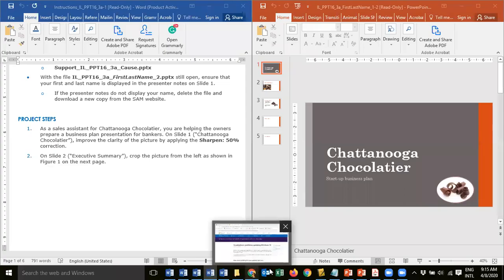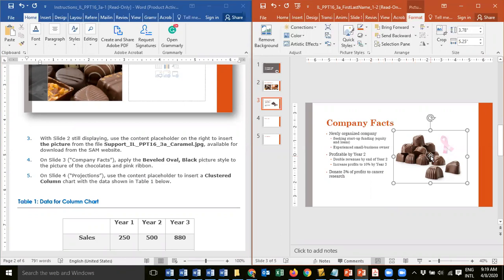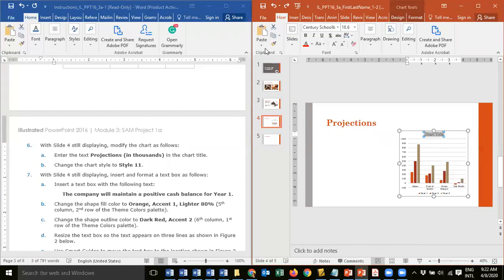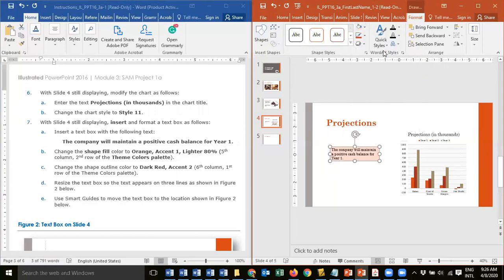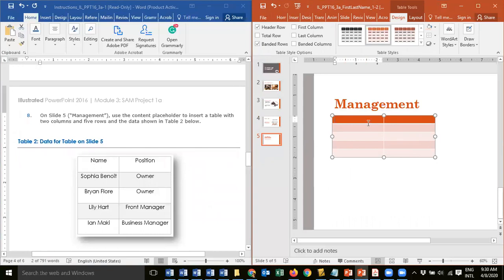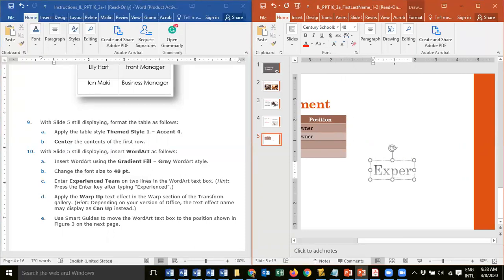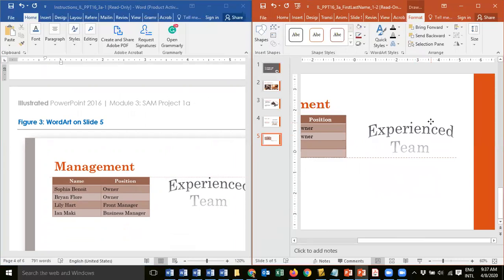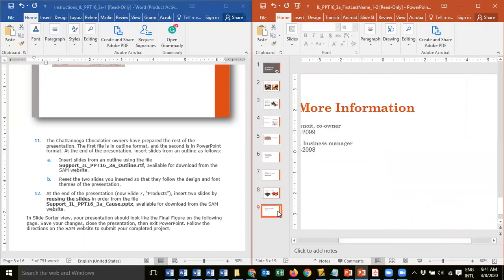Step by step instruction to complete Illustrated PowerPoint 2016 Module 3 - SAM Project 1a